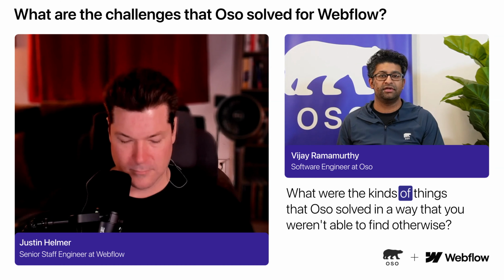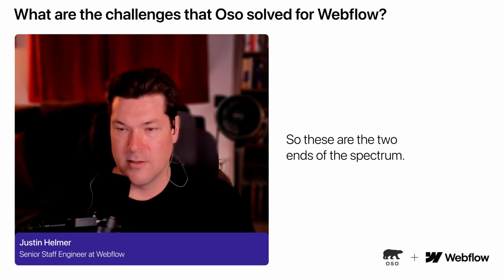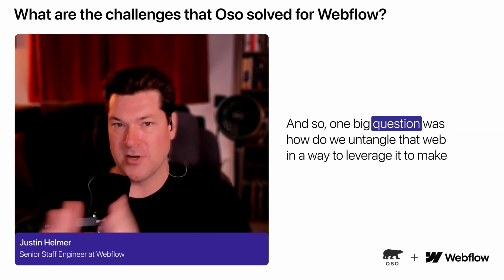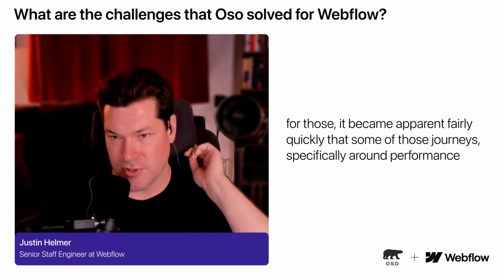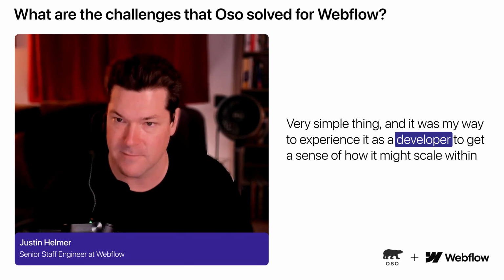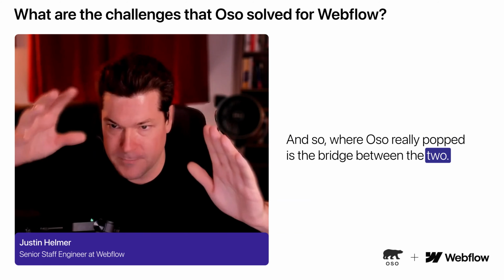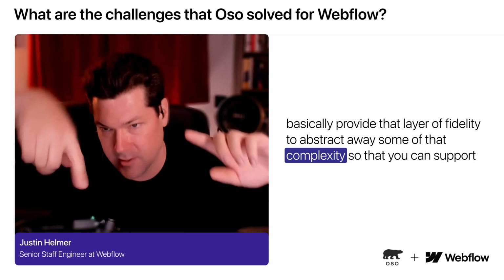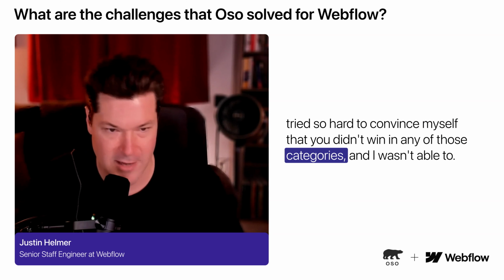What challenges did Oso solve for Webflow? | Chatting with Justin Helmer, Senior Staff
We sat down with Justin Helmer to learn about the challenges that Oso solved for Webflow's access strategy.